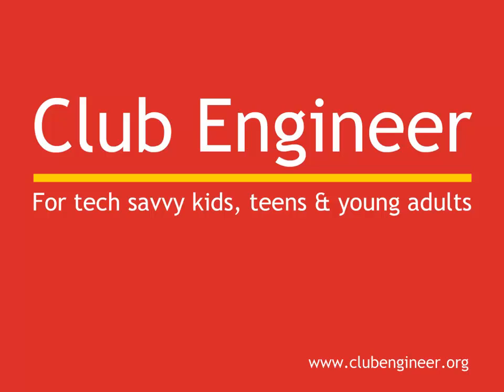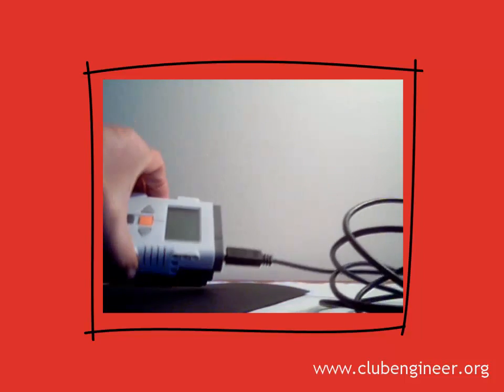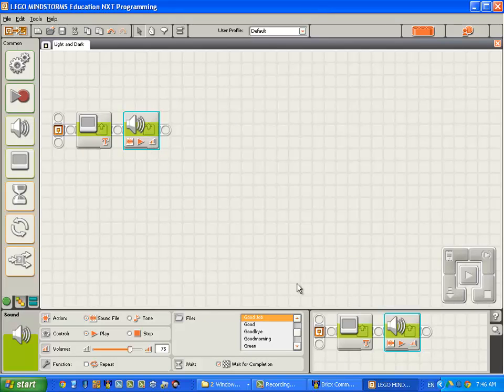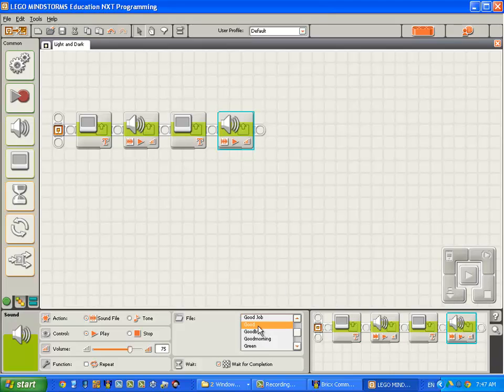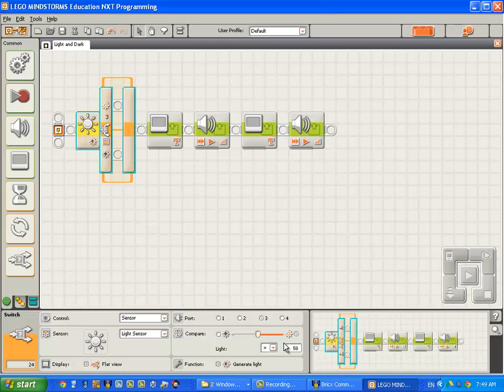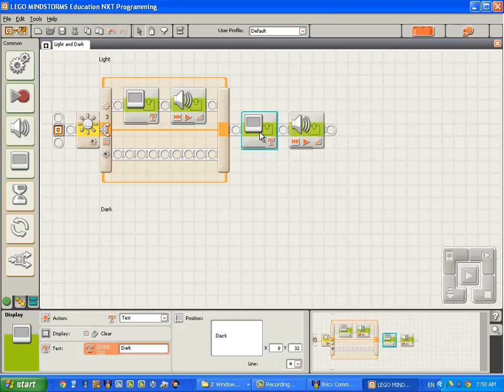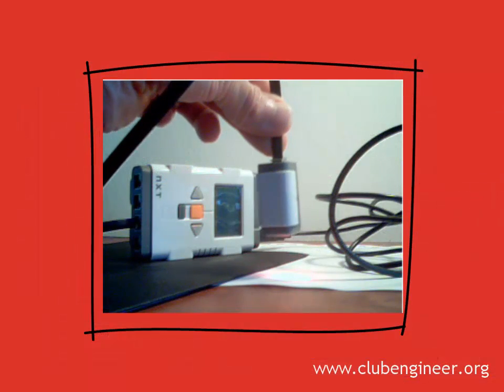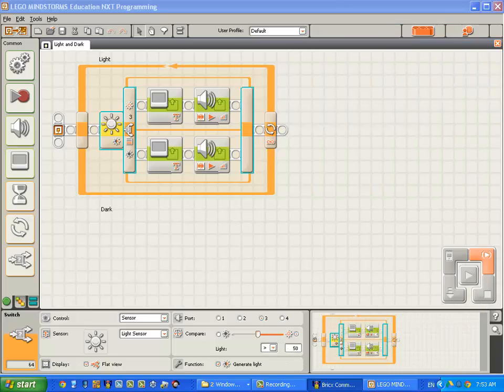Robocup Rescue with NXT G - Introduction - 03 Loop, Light and Switch Blocks